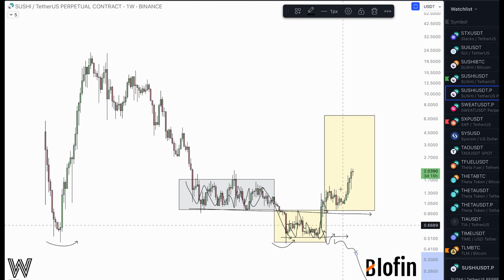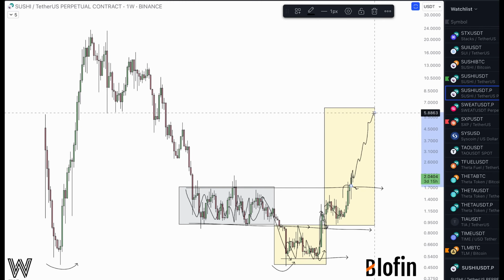Market Basics Chapter 1： Trends Part 2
Eliz Market Basic Lesson 2 - Trends Part 2